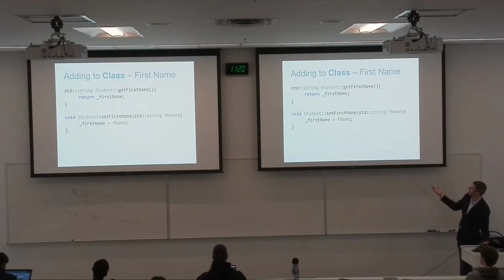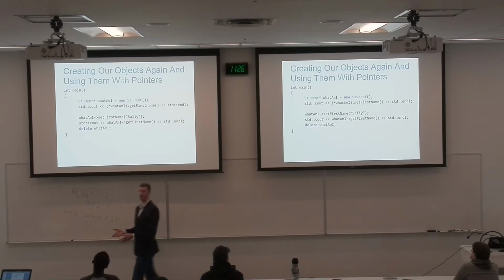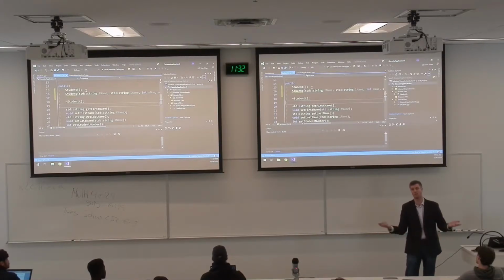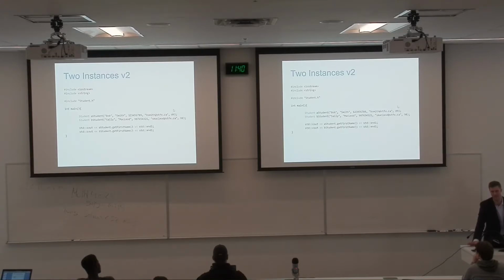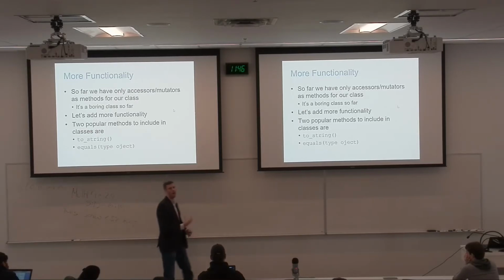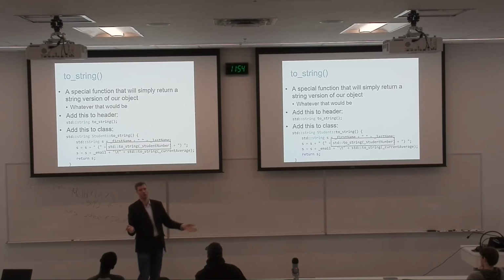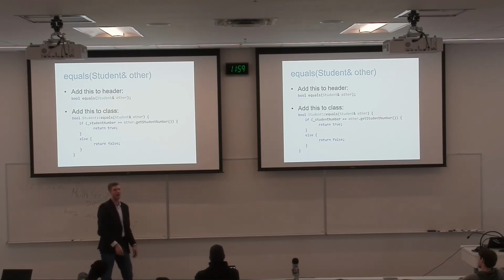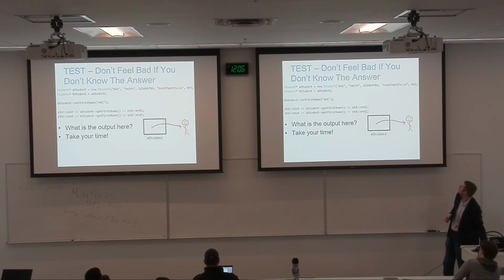CSCI162 --- January 28, 2020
Class 9
Objects